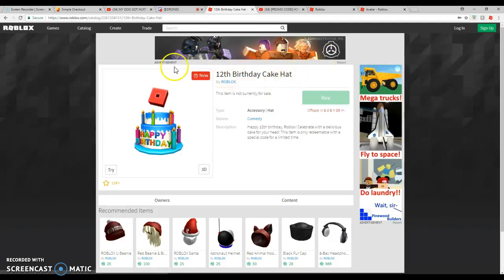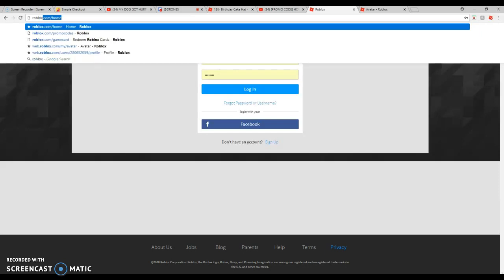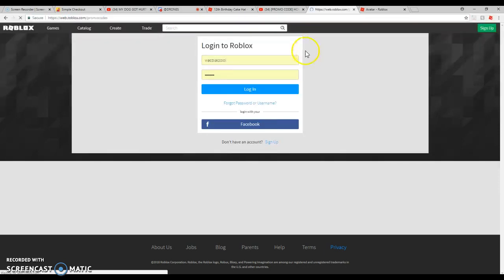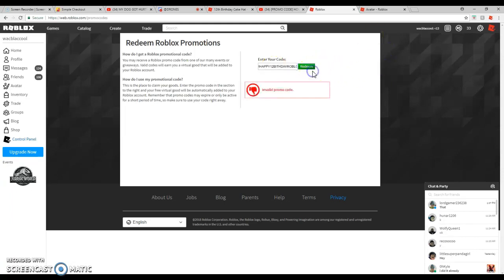how to get birthday hat in roblox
here is the code !HAPPY12BIRTHDAYROBLOX!